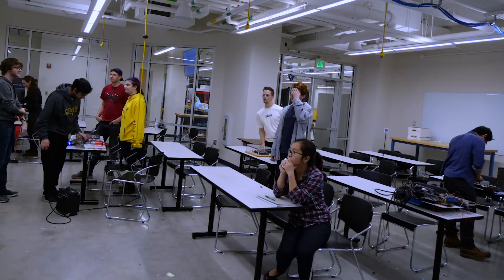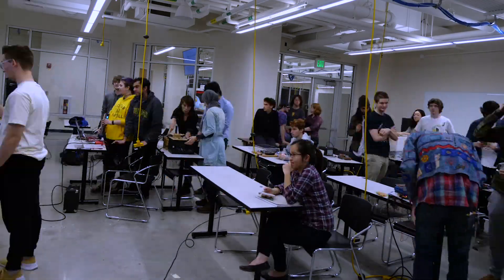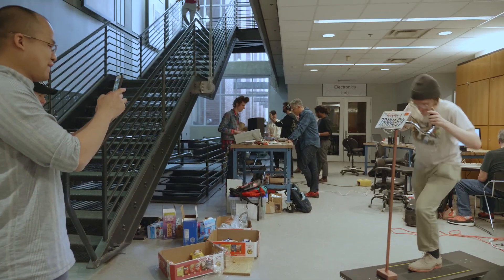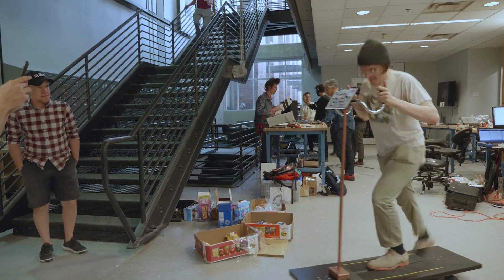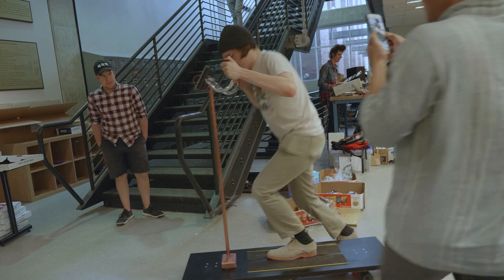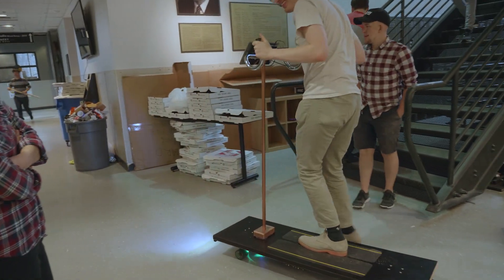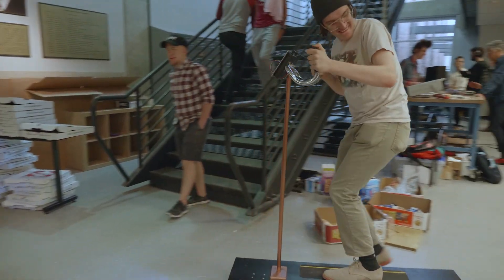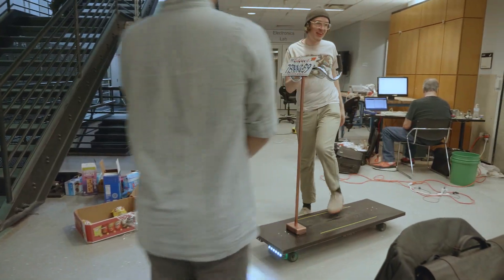Moog Hackathon at Georgia Tech 2018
Every year students compete at the Moog Hackathon hosted by Georgia Tech in Atlanta, Georgia.
The challenge - "hack" a Moog synthesizer to do something interesting.
The prize - $6,000, and a chance to compete again at a higher level.